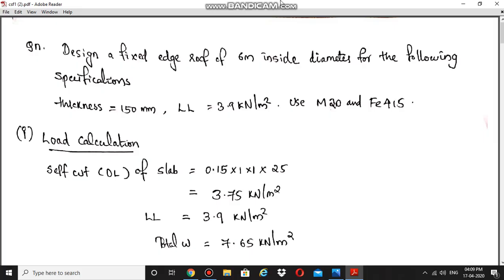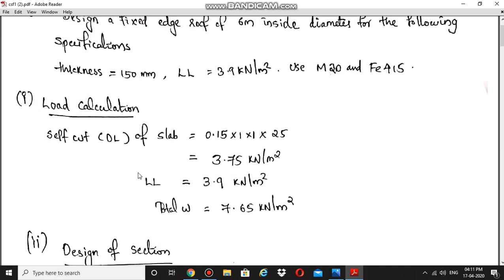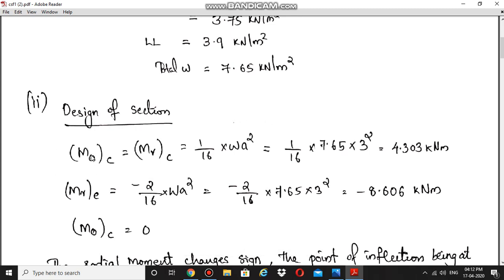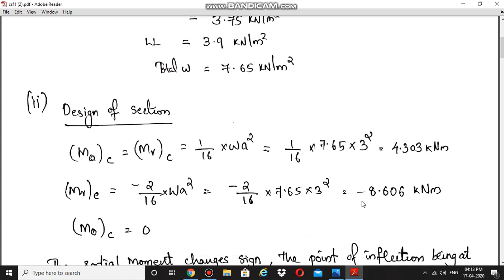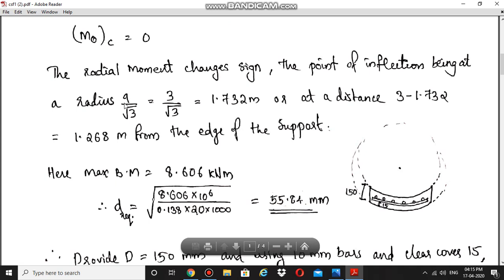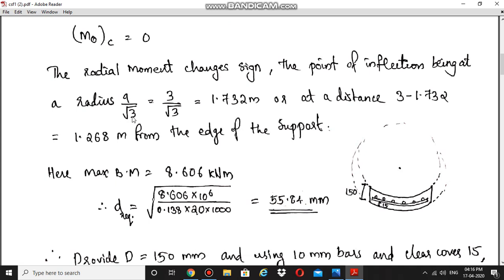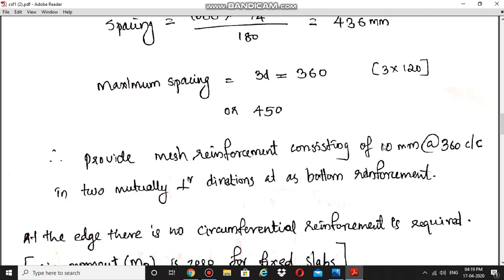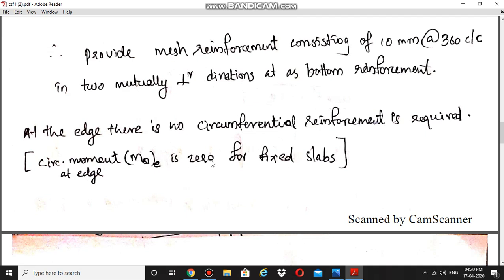CE 304 DCS 2 Module 4 - Design of Fixed Circular slab Part 1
Design of Fully restrained or fixed circular slab as per KTU CE 304 DCS 2 syllabus. Limit state method of design is adopted here. IS 456 provisions